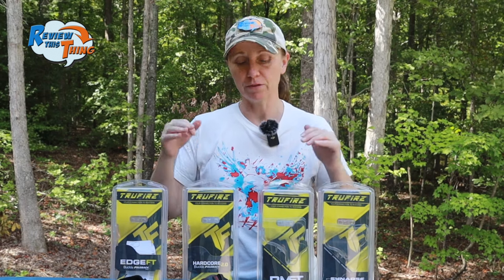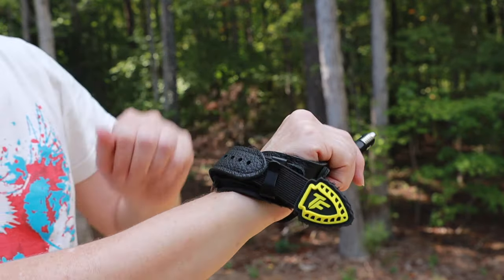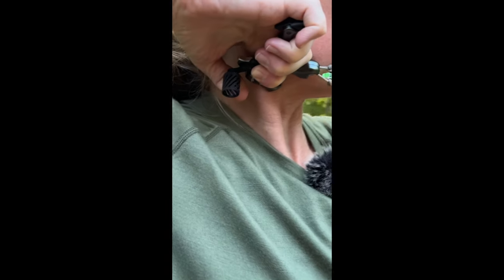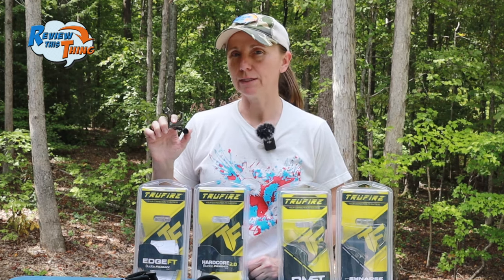Is One of THESE Trufire Releases Best for You?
Discover the top Trufire releases in this in-depth review of the Trufire Synapse, Trufire Edge, Trufire Hardcore 2.0, and Trufire Rivet. We compare features, performance, and value, helping you choose the best Trufire release for your archery needs. From precision targeting to smooth trigger action, find out which release stands out.

Start: 00:00
Trufire Edge FT Buckle Foldback: 0:56
Trufire Hardcore 2.0: 2:57
Trufire Synapse Lite: 4:29
Trufire Rivet: 6:13

Trufire Edge FT on Amazon
Trufire Hardcore 2.0 on Amazon
Trufire Synapse Lite on Amazon
Trufire Rivet on Amazon

*All opinions are ours. We are not paid for any of these reviews. *We did receive these items at no monetary cost for review, but this never impacts our opinions or freedom to report them. Our goal is to always provide a thorough, unbiased, and honest review with no fluff - just facts and our opinions - so you feel like you can make a well-informed buying decision.